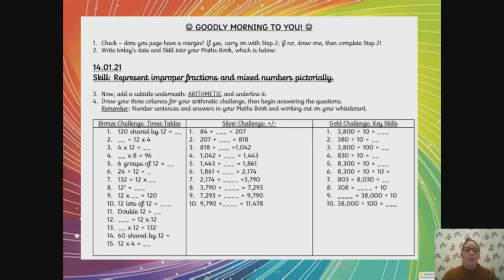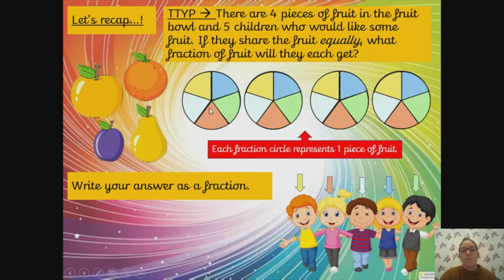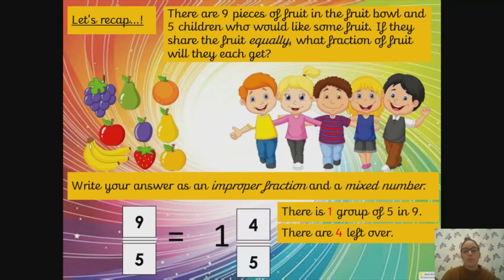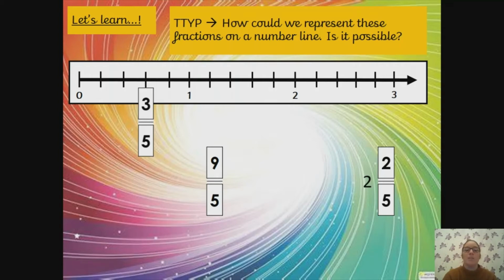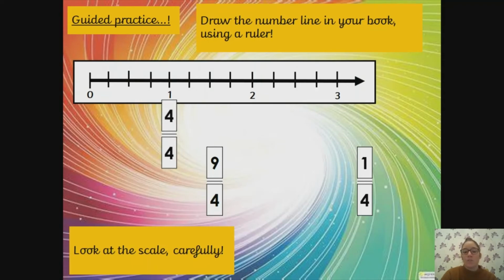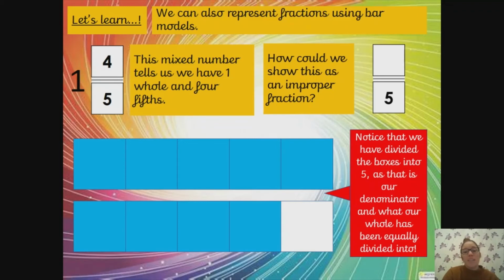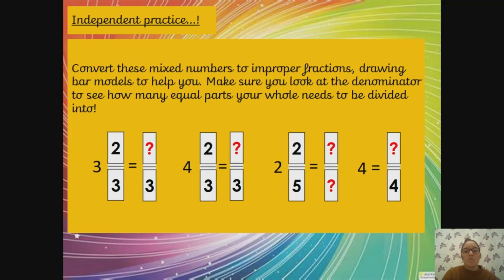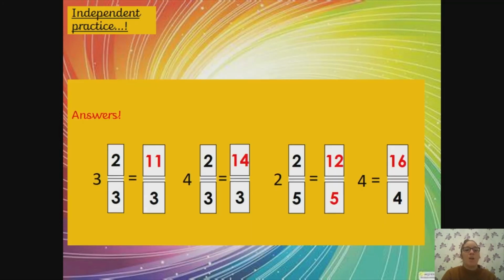Maths 14.01.21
Representing improper fractions and mixed numbers pictorially.